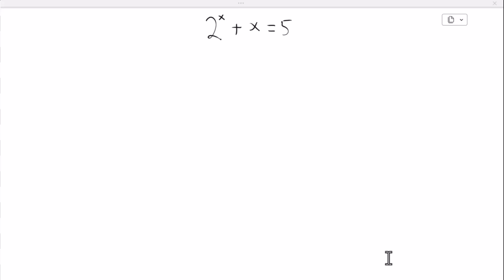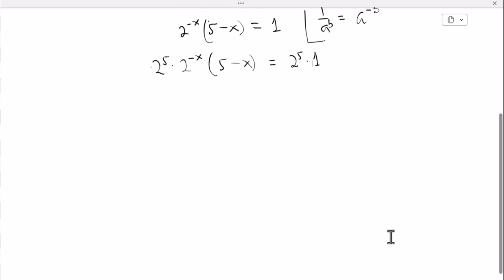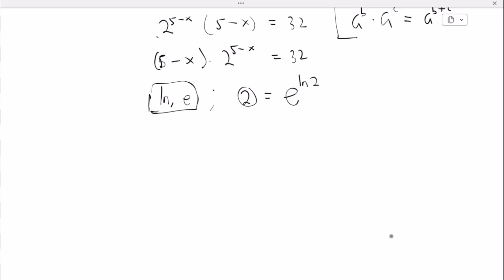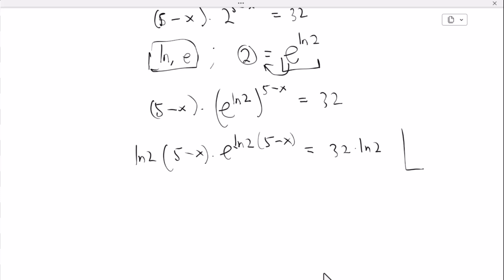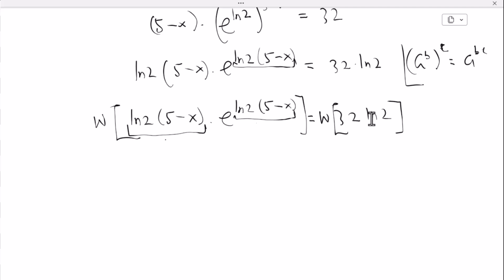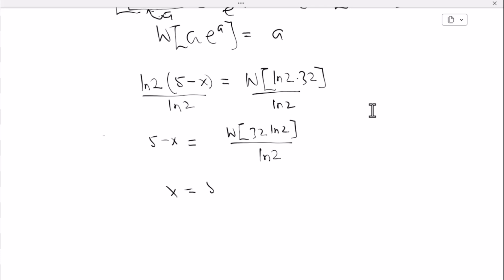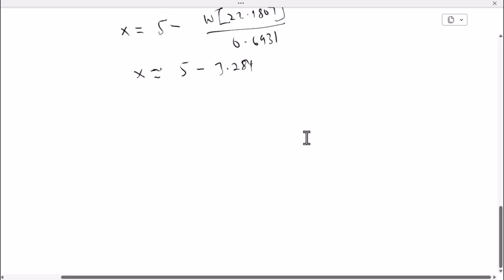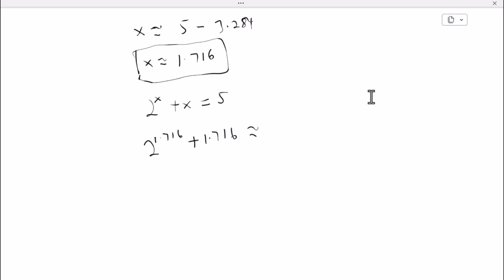Solving 2ˣ + x = 5 Using the Lambert W Function | Step-by-Step Guide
In this video, we explore how to solve the transcendental equation 2ˣ + x = 5 using the Lambert W function, a powerful mathematical tool often used in advanced algebra and calculus. You’ll learn:

How to manipulate the equation into a form suitable for the W function

A step-by-step breakdown of the solution process

Whether you’re a math enthusiast, student, or just curious about higher-level functions, this video offers a clear and elegant explanation of a complex concept.